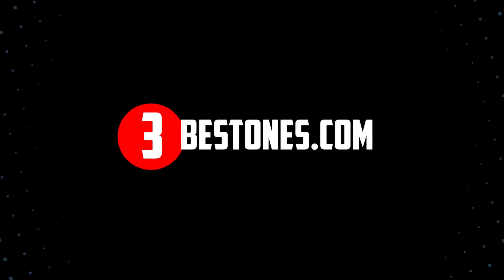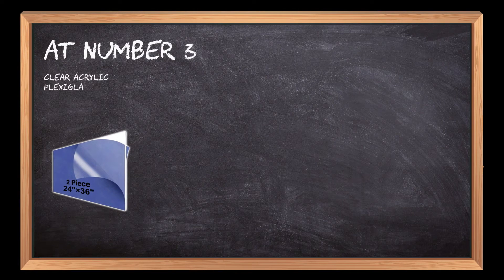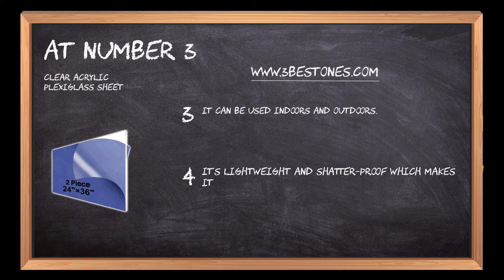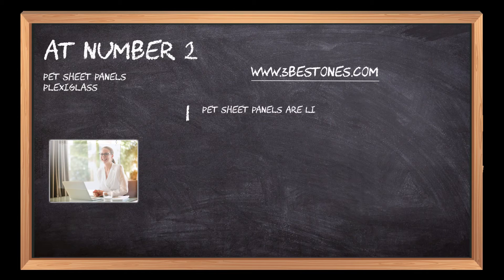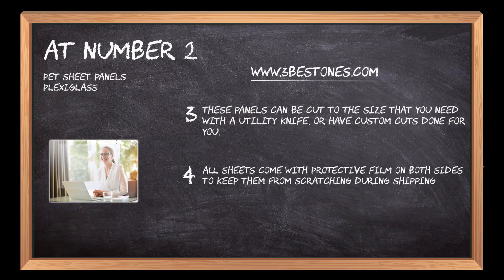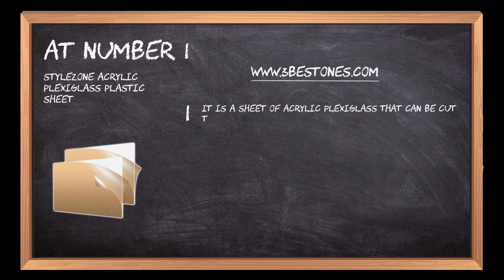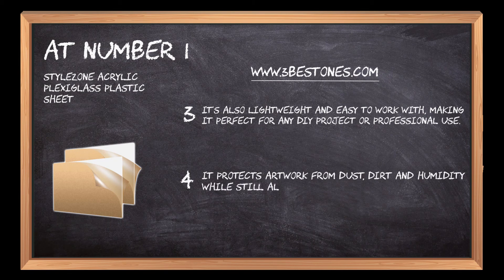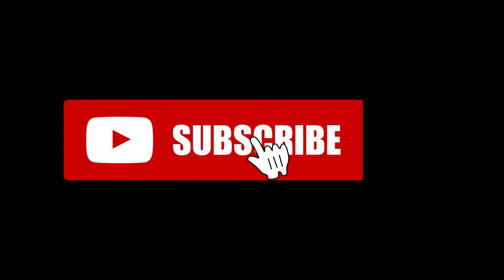Best Pexiglass In 2023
Follow the links given below to check the product prices:

Here is the list of the top 3 best "Pexiglass":

STYLEZONE Acrylic Plexiglass Plastic Sheet:

PET Sheet Panels Plexiglass:

Clear Acrylic Plexiglass Sheet:

0:00  Best Pexiglass to Use in Home and Office
0:17  Clear Acrylic Plexiglass Sheet
0:49  PET Sheet Panels Plexiglass
1:18  STYLEZONE Acrylic Plexiglass Plastic Sheet
1:55  Closing Remarks & Subscribe To Our Channel